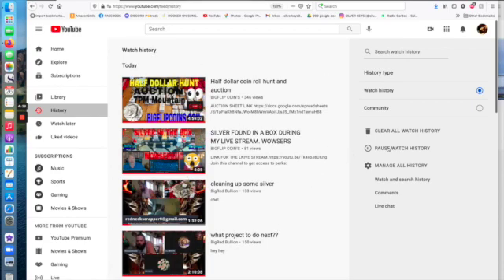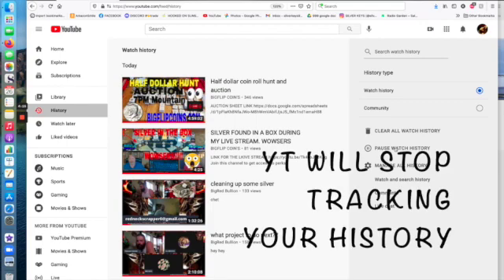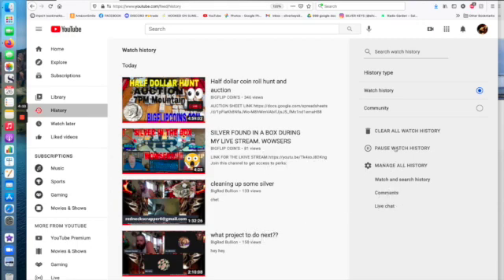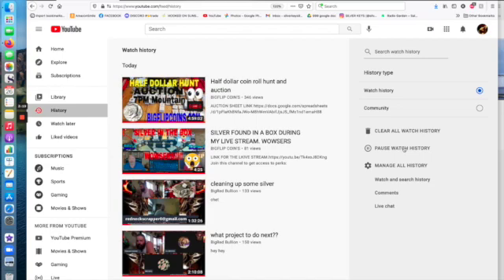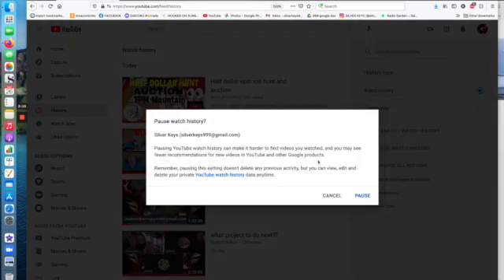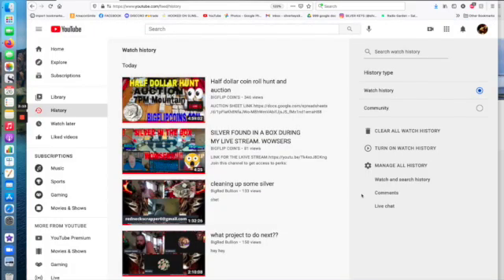YT TIPS & TRICKS: RUNNING PLAYLISTS: #2, GO INCOGNITO!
UTILIZE THIS FEATURE TO STOP YT FROM TRACKING YOUR WATCH HISTORY ESPECIALLY WHEN RUNNING PLAYLISTS!

Participants must be 18 years or older
All giveaways are void where prohibited by YouTube, the laws of your jurisdiction, or where prohibited. You are responsible to know the laws of your jurisdiction.For the contests and giveaways held during live streams and/or through my channel, you must be 18 years of age or older to enter OR BID.  By entering any Giveaway, you release YouTube from any and all liability related to this Giveaway. All items in my giveaways were either purchased by me or given to me to be used in said giveaways. Any entries not following the YouTube Community Guidelines will be disqualified. Personal data sent to me is for the sole purpose of sending the item(s) won and will not be shared with any third party nor used for any other purpose. No Purchase necessary. Only one entry is allowed by any participant unless otherwise indicated in the live stream instructions. Entries with multiple YouTube accounts will be disqualified. Silver Keys videos are not directed towards children in the USA or elsewhere unless specifically indicated via the YouTube ‘made for kids’ function.